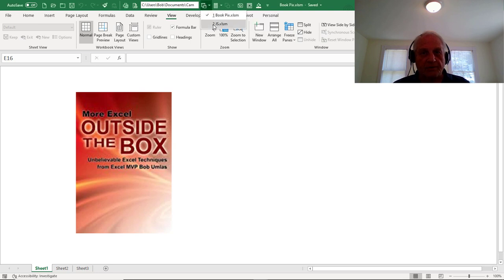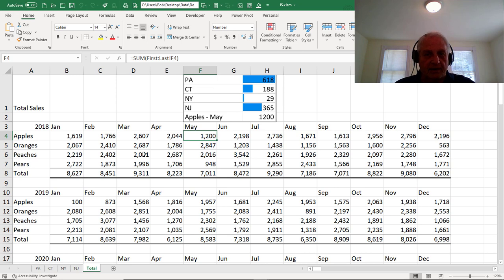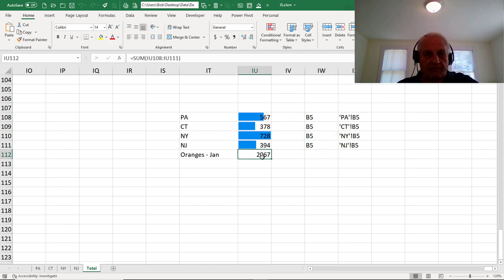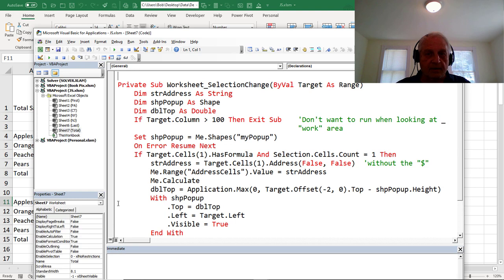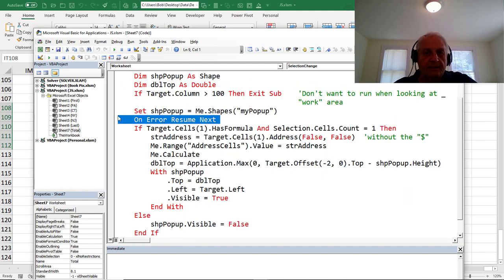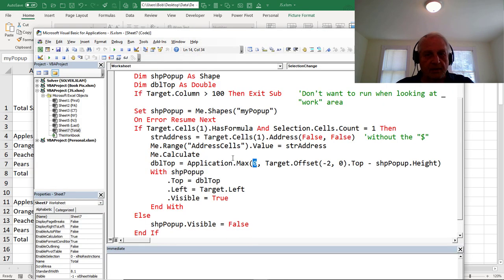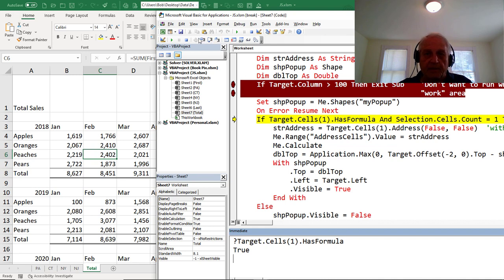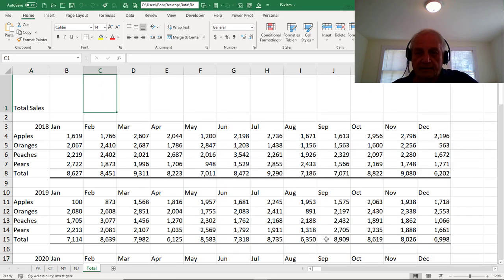Chart Popup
Click on a summary sheet and see a chart of the details. Formulas and some VBA